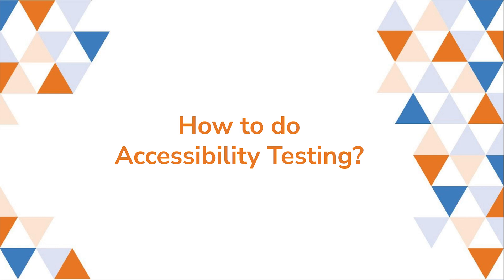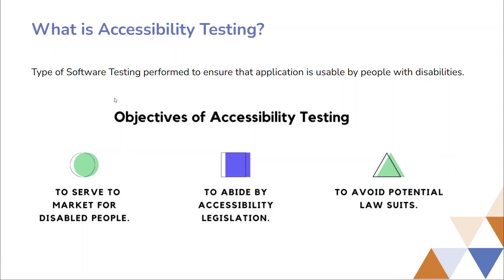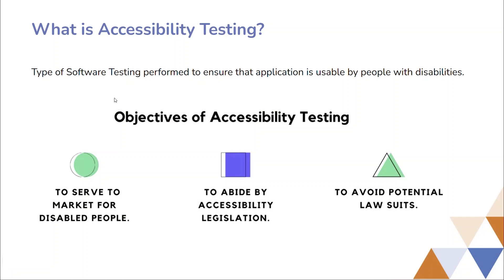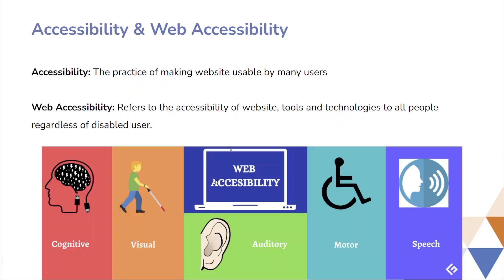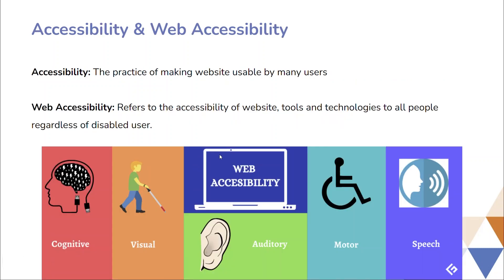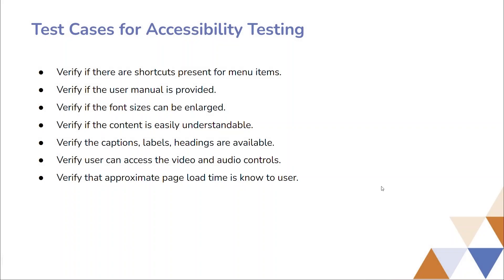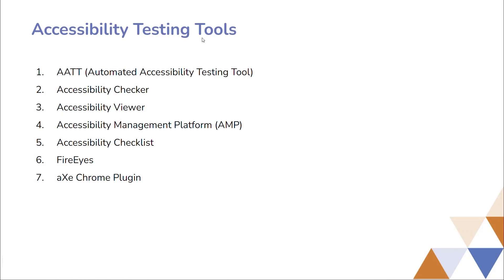Accessibility Testing: Objectives, Test Cases, and Tools Explained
Join us in exploring the realm of accessibility testing in software development. Accessibility testing ensures applications are usable by individuals with disabilities, addressing issues related to visual, auditory, cognitive impairments, and more. Discover the objectives of accessibility testing, from compliance with legislation to fostering inclusivity. Learn about key test cases, including menu shortcuts, font size adjustments, content comprehension, and more. Explore a range of tools available for accessibility testing, from automated tools to checkers and management platforms. Dive into this informative guide to understand the importance of accessibility and how to ensure inclusive software design and development.

Get top-notch healthcare software solutions from SJ Innovation 🏥 Streamline your practice, improve patient care, and boost efficiency with our cutting-edge software 💻